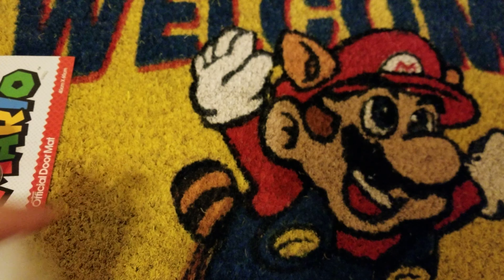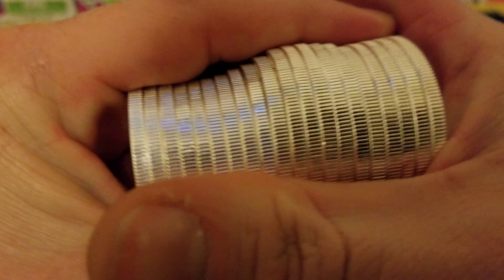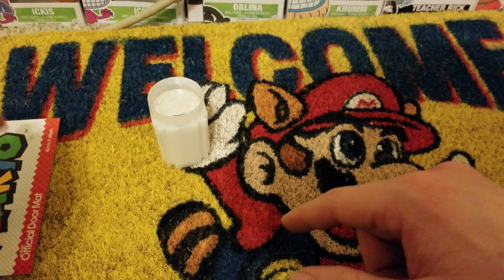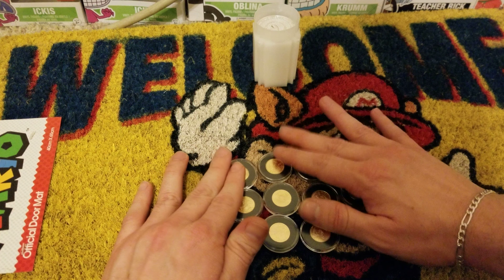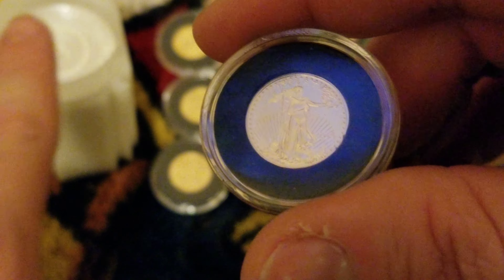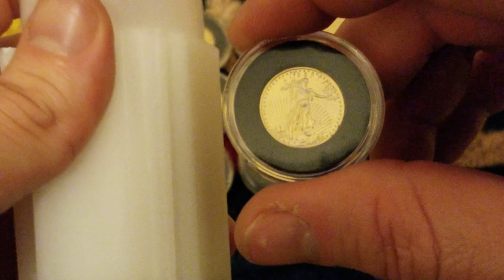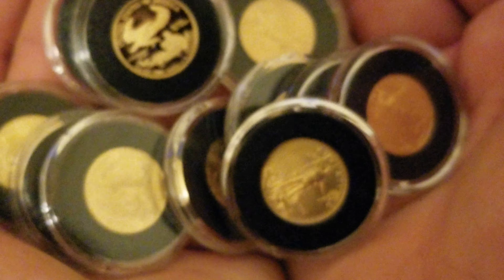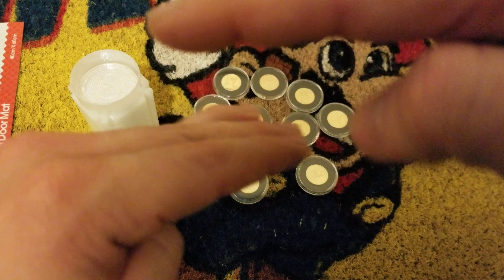10 oz silver and 1/10 gold enjoy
Tac moneys woo hoo